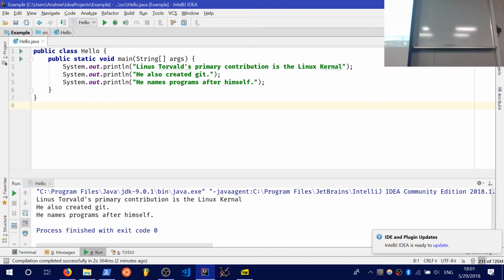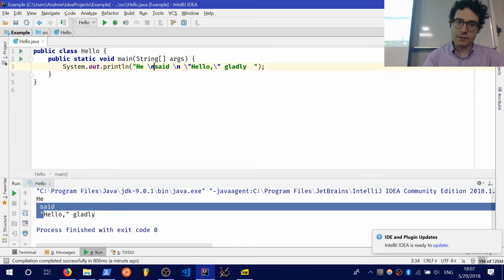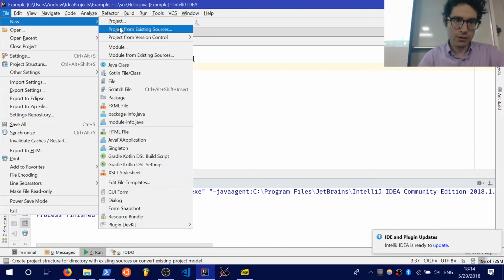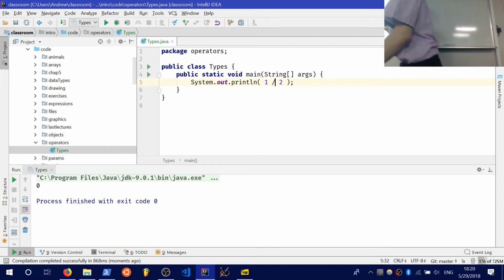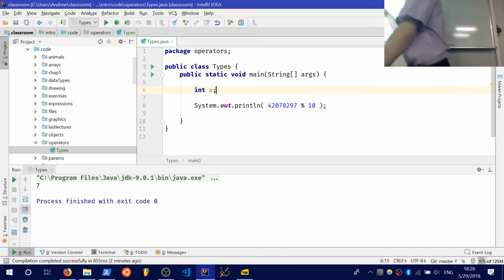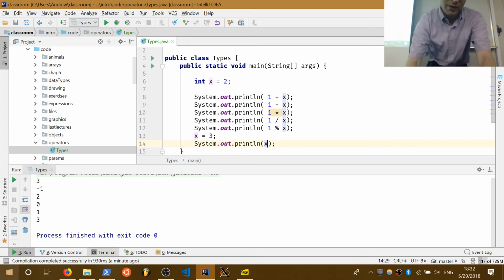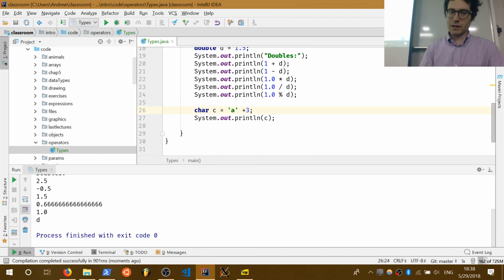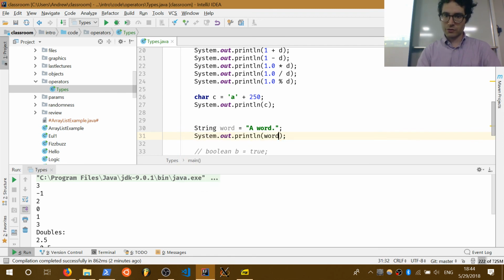Types and Variables